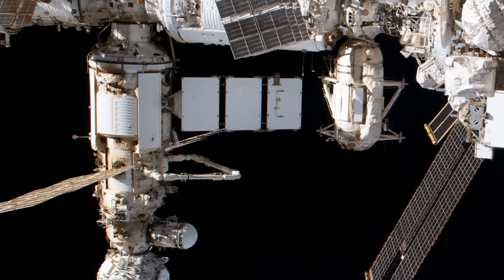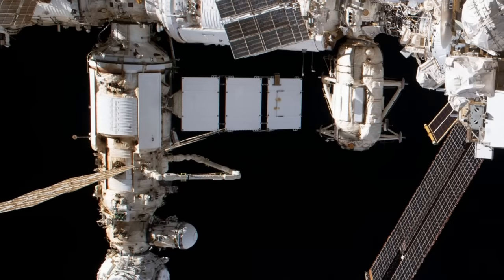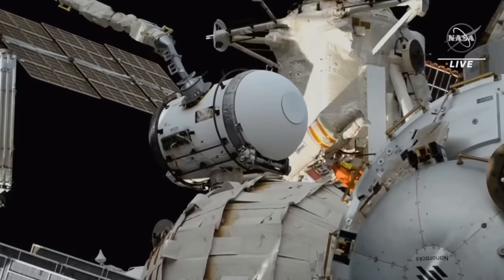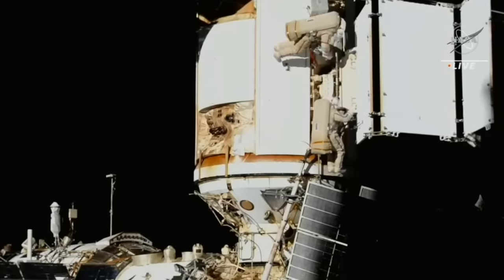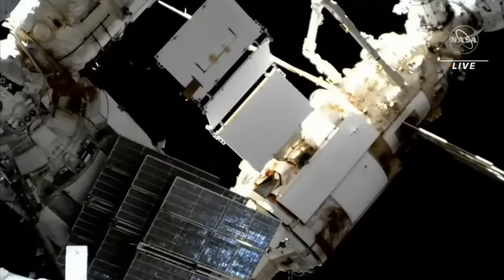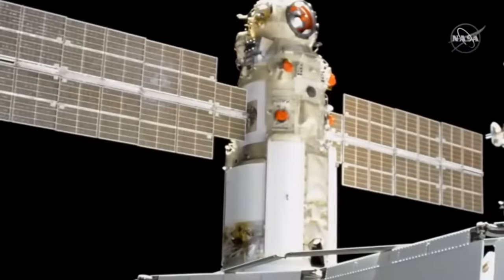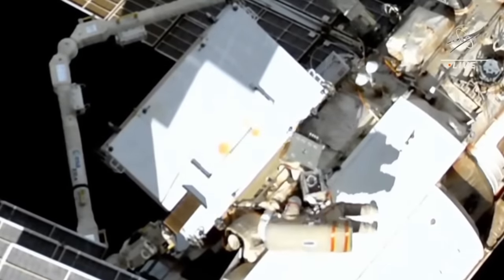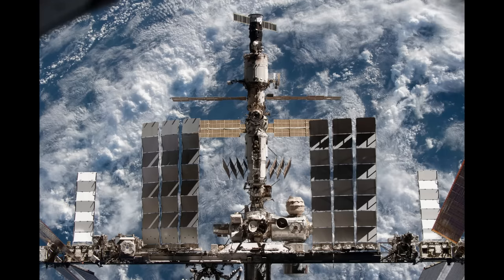Russian Space Station Module Suffers 3rd Coolant Leak This Year.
Yesterday ISS crew were investigating another coolant leak on the Russian side of the space station, the third on this year. It's in a radiator which was launched in 2010 and remained in storage until earlier this year when it was attached to the side of the Nauka lab module to provide enhanced cooling for certain experiments and activities in the module.

Updates will no doubt come on this thread at NASASpaceFlight